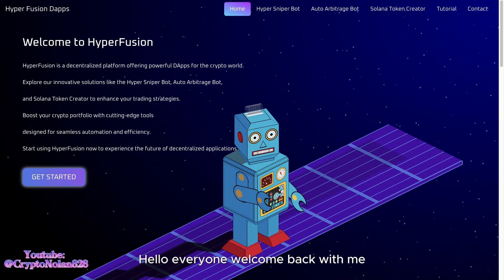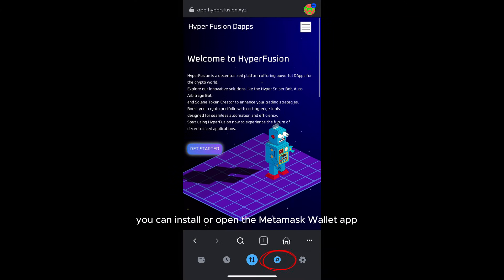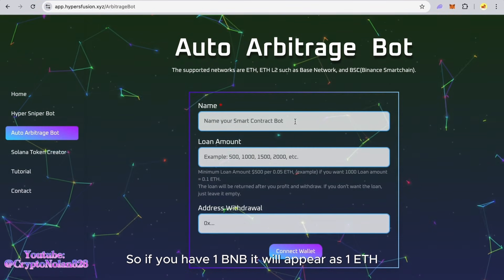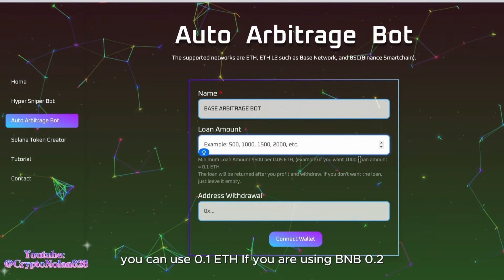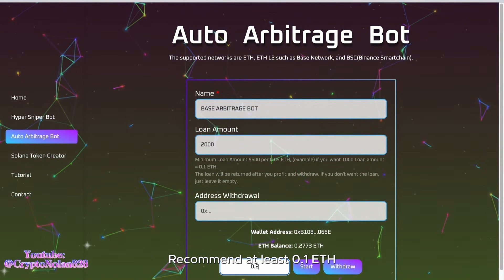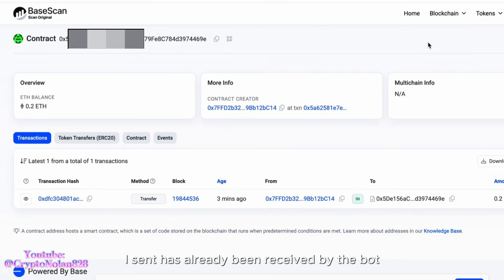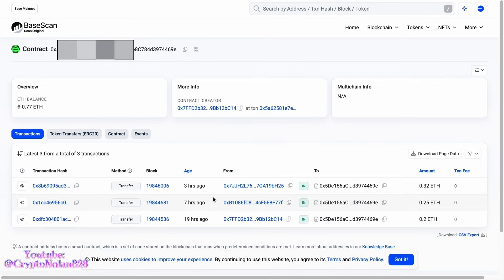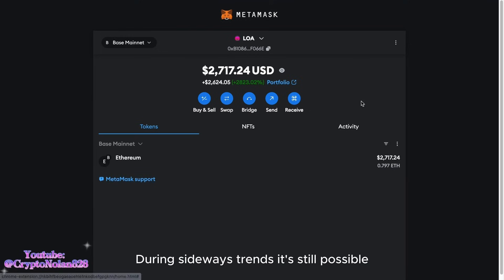Profitable Crypto Arbitrage Bot on HypersFusion dApp Created Using DEEPSEEK AI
Welcome to the Future of Crypto Arbitrage with HypersFusion dApp!

In this video, I’ll guide you step-by-step on how to use the Auto Arbitrage Bot on app.HypersFusion.xyz created using deepseek to maximize your crypto profits. Whether you’re a beginner or an experienced trader, this dApp offers amazing tools like the Sniper Bot, Auto Arbitrage Bot, and Solana Token Creator to enhance your trading journey.

🚀 What You’ll Learn:

How to connect your MetaMask wallet.
Setting up the Auto Arbitrage Bot for Ethereum Layer 1, Layer 2, and BSC.
Tips on maximizing profits with loans and minimal investment.
How to withdraw your profits safely and effectively.
💡 Why HypersFusion?

-Simple and intuitive interface.
-Compatible with Ethereum, L2 ETH like Base (etc), and BSC networks.
- Proven results with up to 300%+ profit in a day!
👉 Try it yourself and unlock the power of automated crypto arbitrage.

🔗 Visit the dApp: app.HypersFusion.xyz
📱 Compatible with mobile via the MetaMask Wallet app browser.